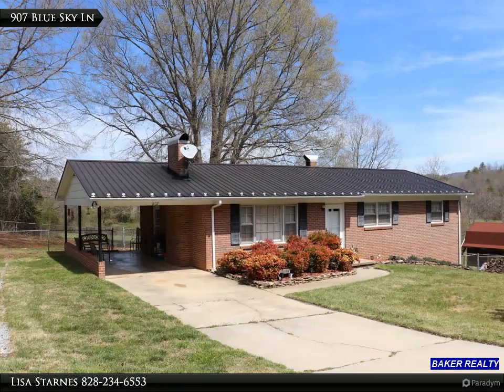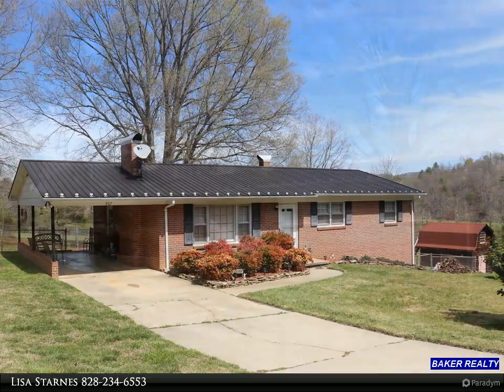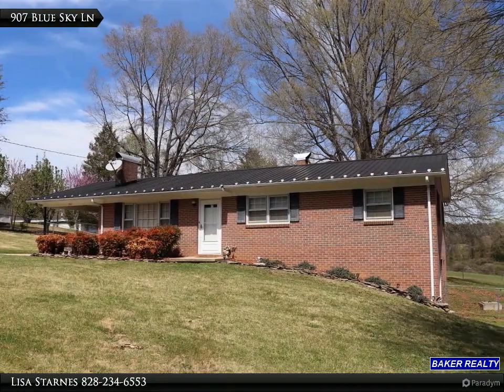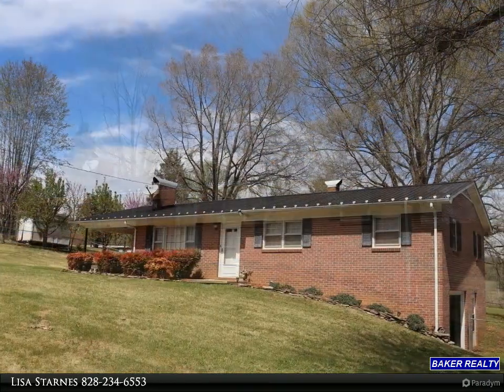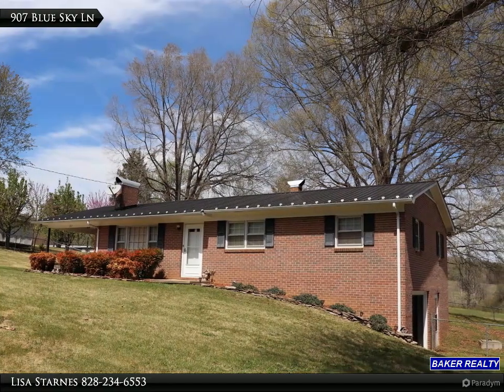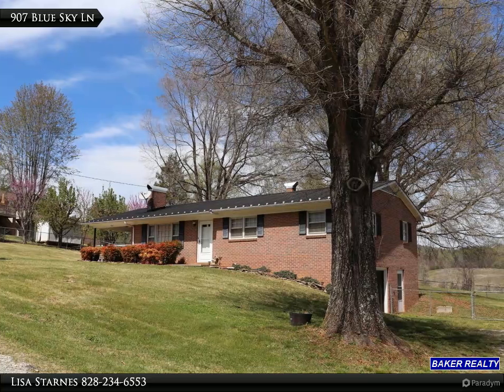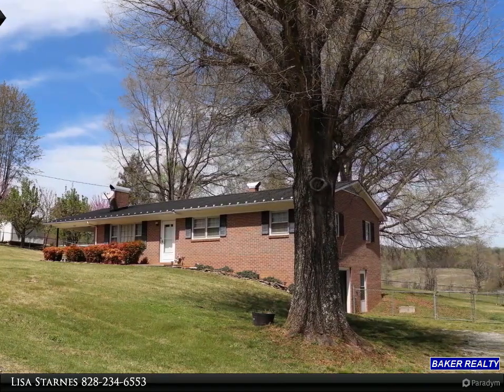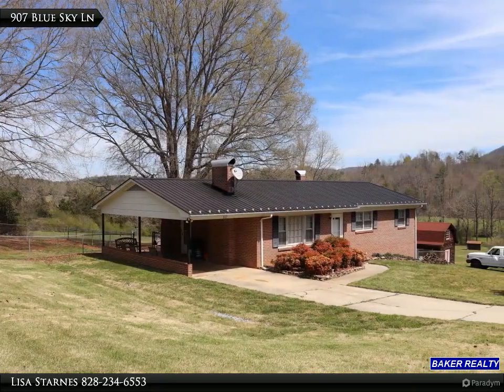907 Blue Sky Ln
Make this home yours today! All brick, 3 bedrooms, 1 bath home featuring a metal roof, full basement, single carport and fenced back yard. Kitchen includes electric range top, wall oven and built-in microwave and a large dining area with a pantry to store cooking appliances. Kitchen cabinets installed in 2014. Living room features a brick fireplace with wood floors that continue throughout the hallway and the three bedrooms. The home is a short distance on Blue Sky Ln which is a gravel/dirt road. Maintenance agreement on record. HVAC system is a heat pump. Monitor heater and woodstove in the basement; both have not been used for years. Wood burning fireplace has not been used for approx. 12 years. Buyer to verify working condition of all.

1 full bath

Lisa Starnes
Baker Realty of Lenoir, Inc.